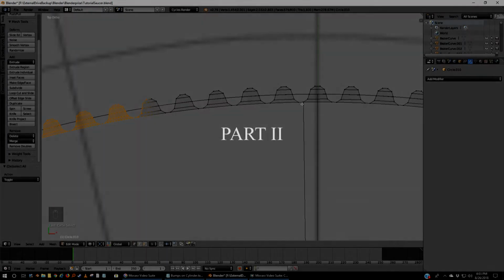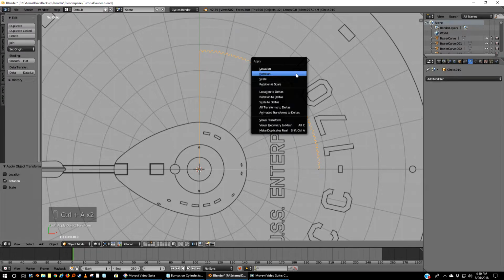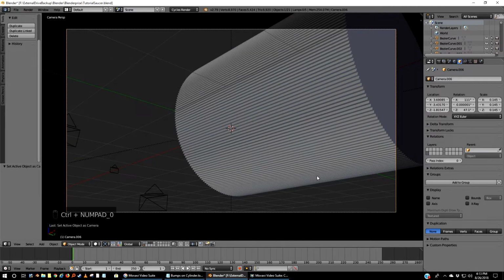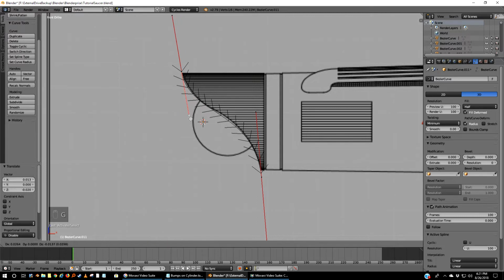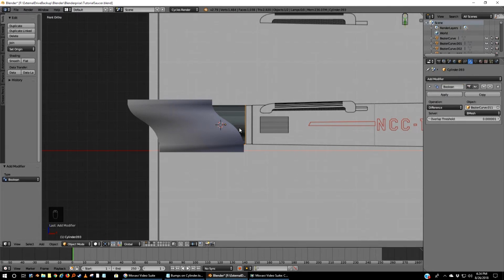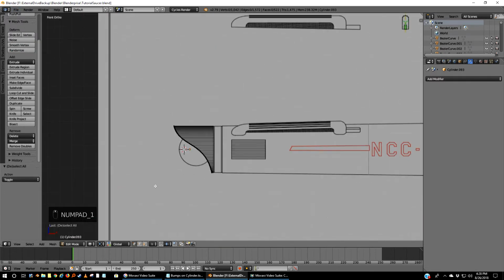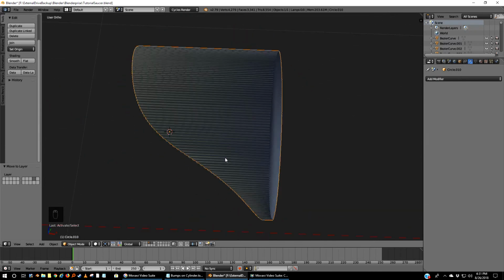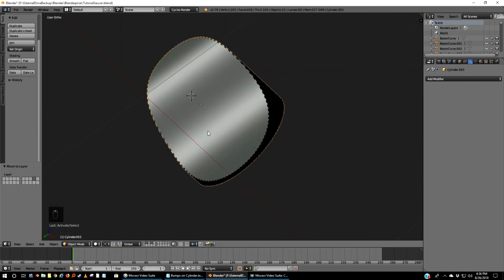22-B Rear Warp Engine Caps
Go here for the same video with better sound synchronization!

Resources:

Modeling Software
Blender 2.79b

Texture Creation
GIMP

Blueprints
Alan Sinclair Blueprints:

Gary Kerr Drawings:
Neck: